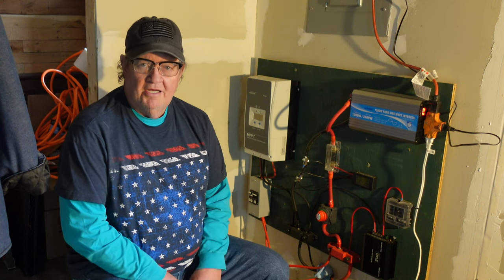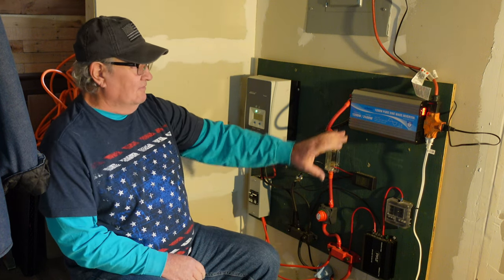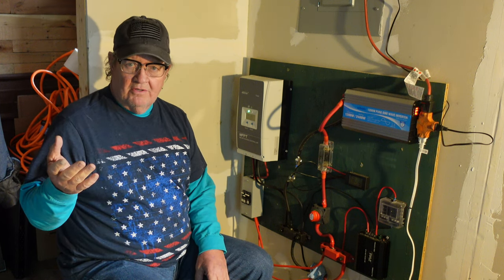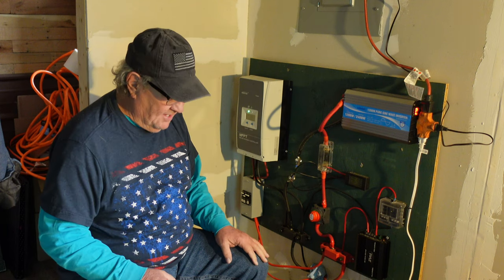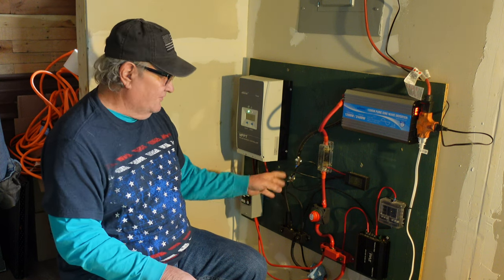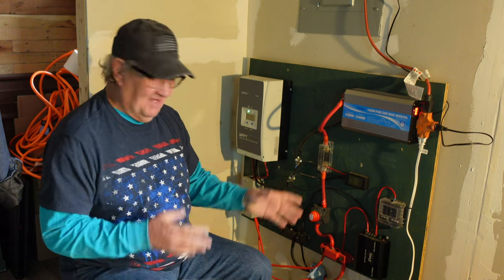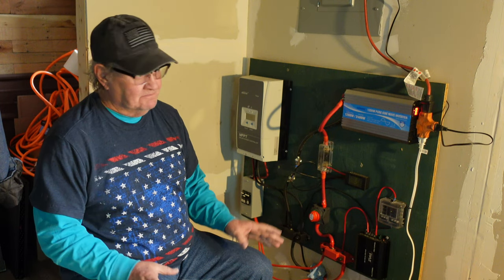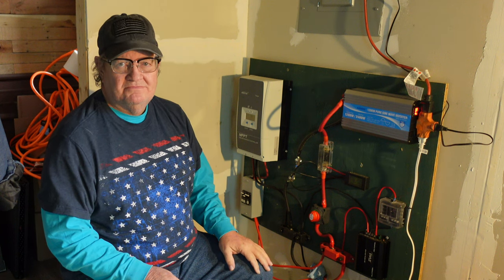Easy DIY Basic Solar - Panels Controller Inverter & Battery Bank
In this video, I explain in simple terms how a solar system works.  Just the basics, simplified for easy understanding.

Mailing Address -
Joe Waller